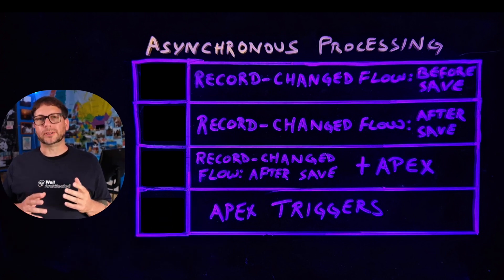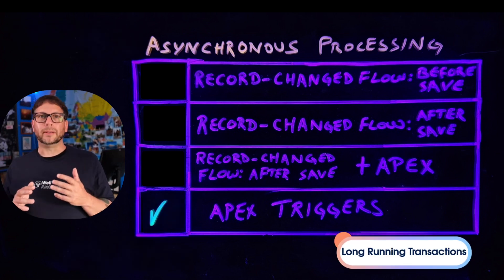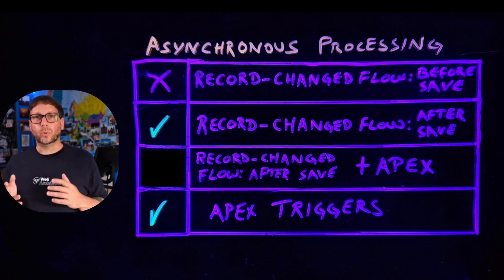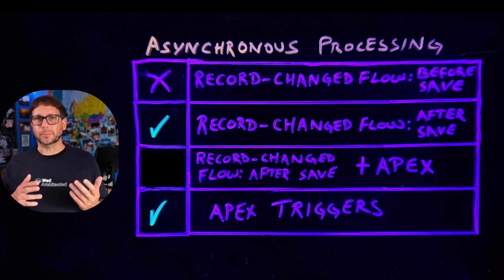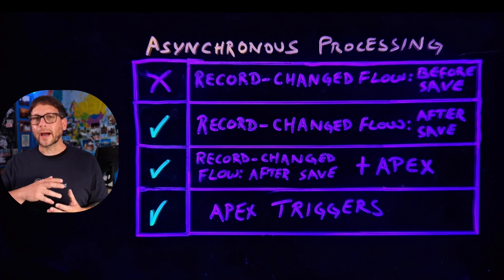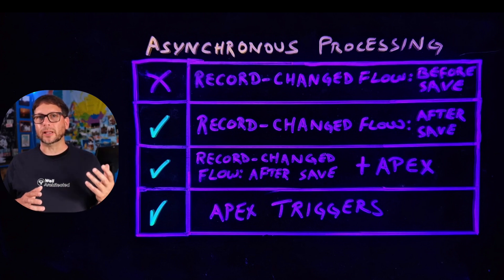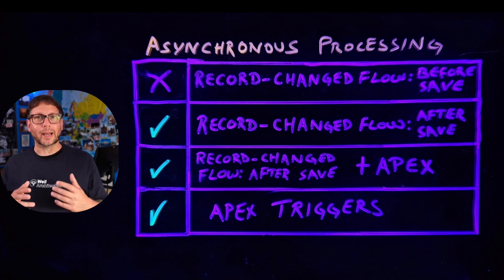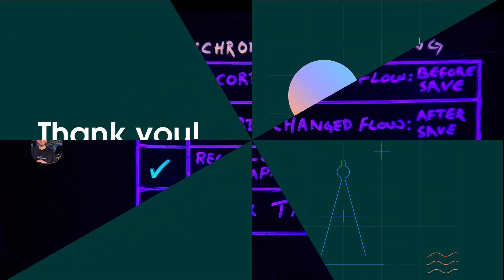Record-Triggered Automations: Asynchronous Processing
Learn about options for Asynchronous Processing in Record-Triggered Automations in Salesforce.